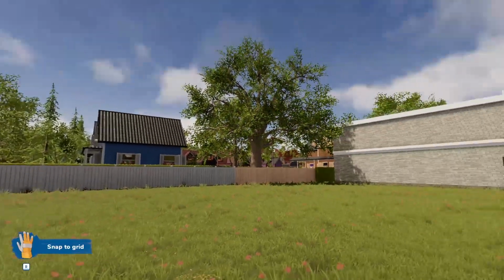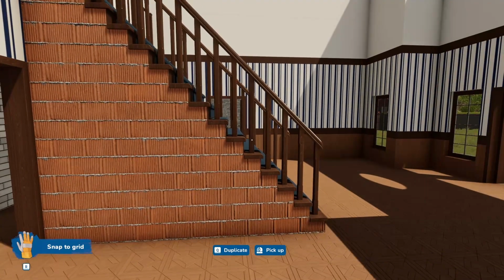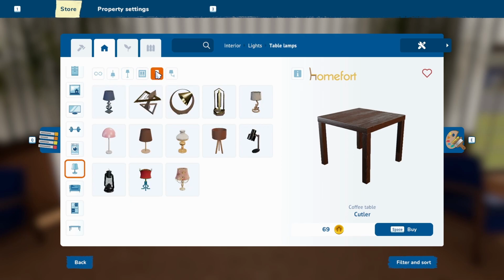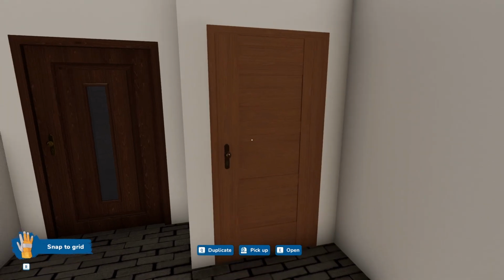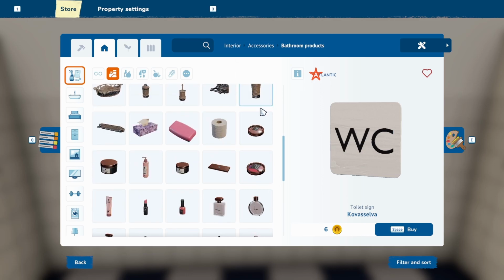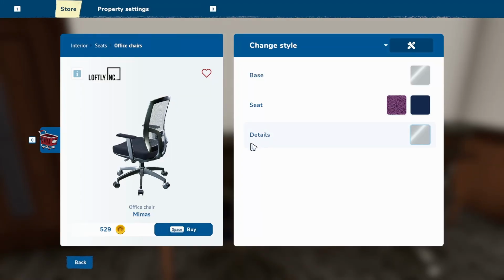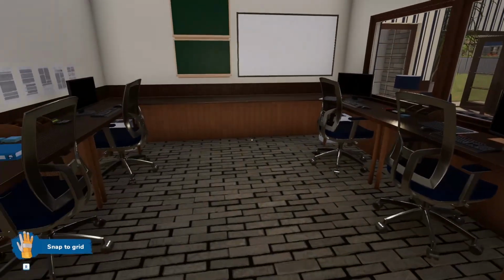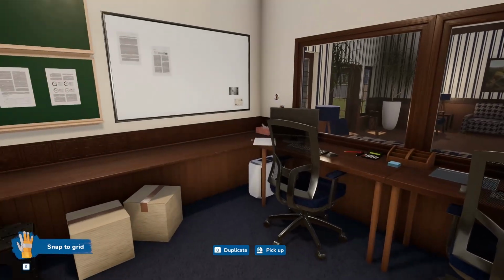House flipper 2 Part 113 Sandbox - Starting the admin areas and other facilities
We start on the inside of the school today. The admin area, the first bathroom and the entrance or waiting area